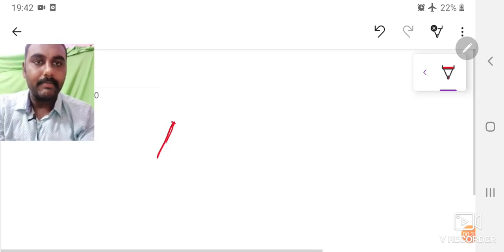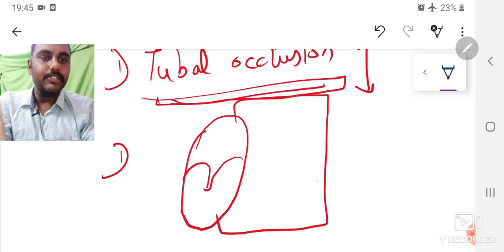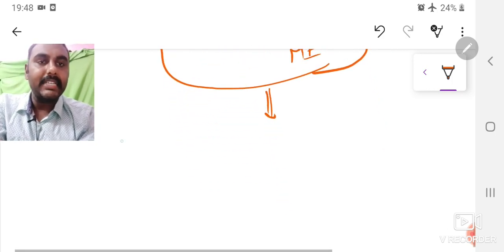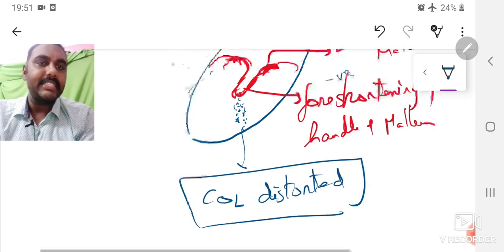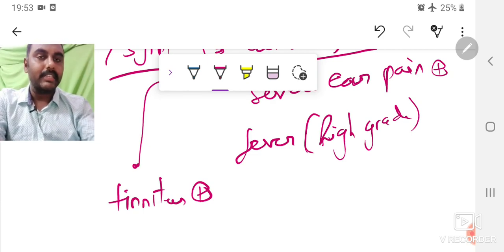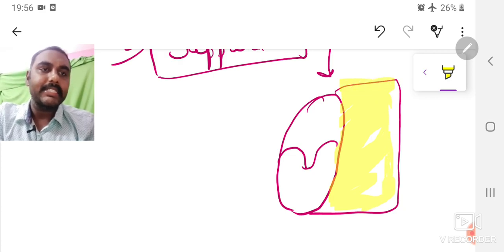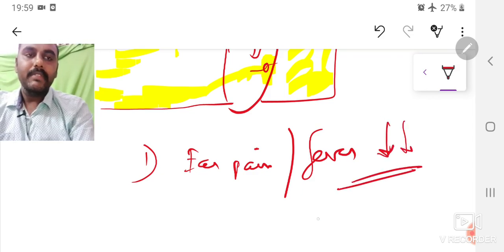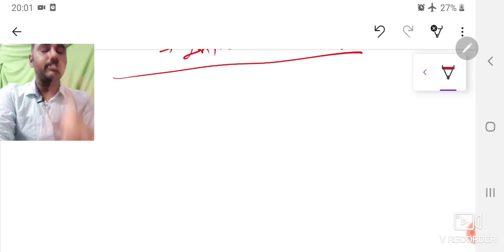ENT CLASS ON ASOM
This is a video discussion on important topic the stages of ASOM which is very important for prefinal mbbs , and competitive exams